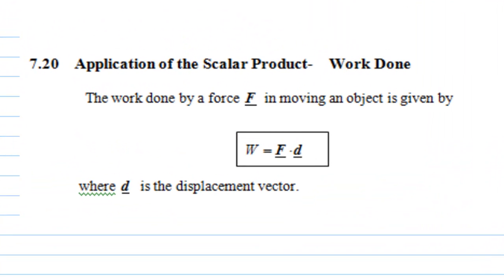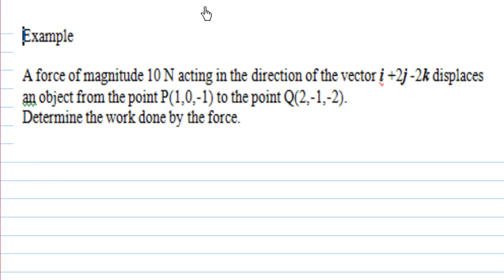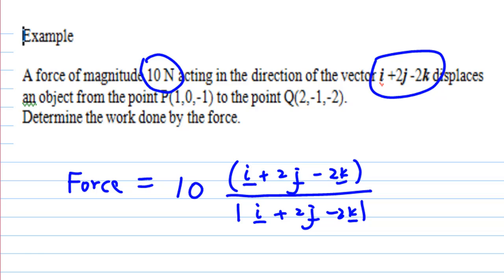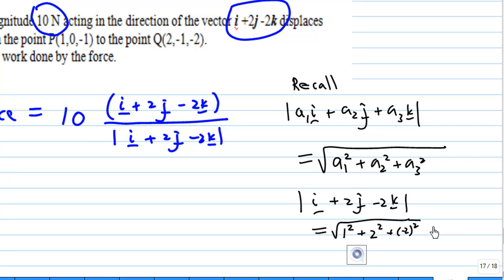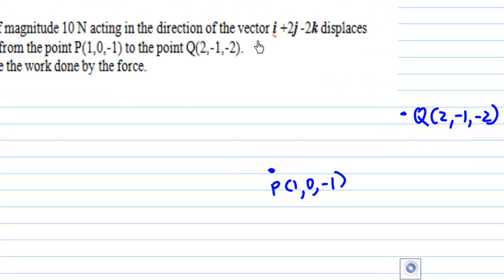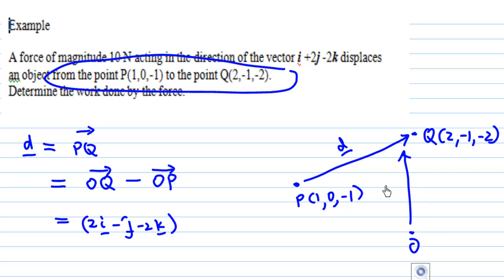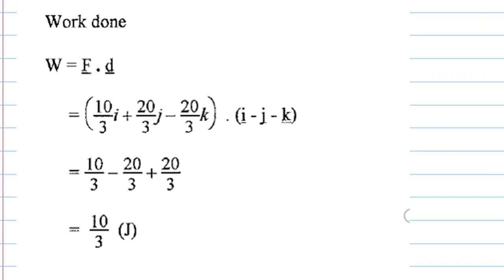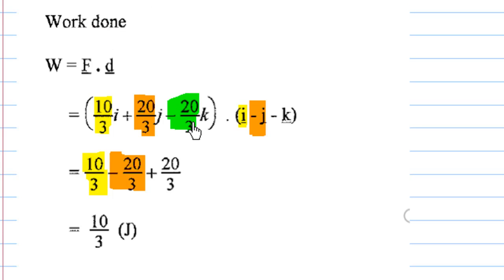Scalar Product part 4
How to use scalar product to compute workdone when an object is displaced by a force.